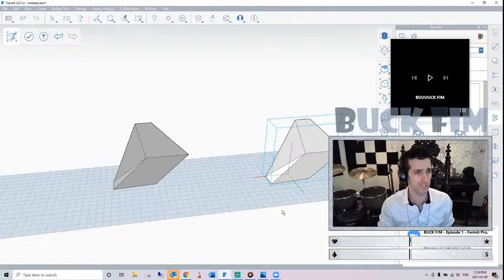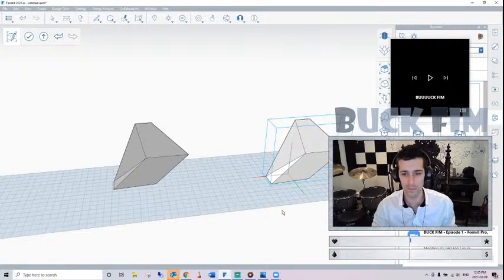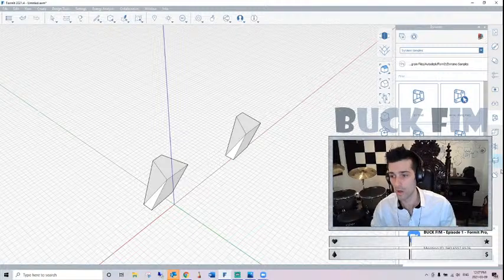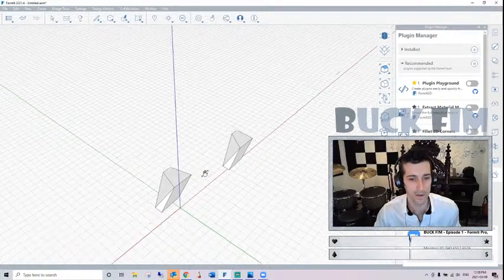Buck FIM - Episode #1 - Formit Pro Review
On our first episode, we will be reviewing Autodesks "Formit Pro," A 3D sketching tool with the functionality to integrate into Autodesk's Revit Architecture.